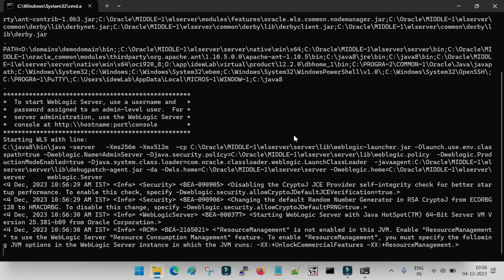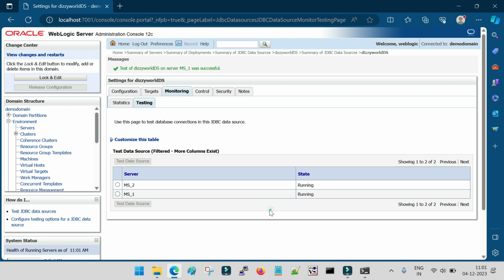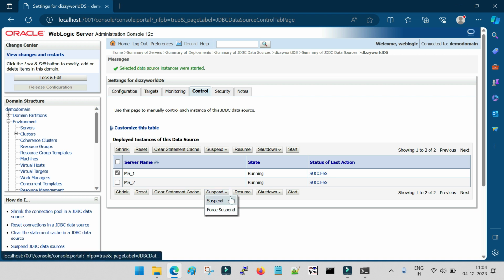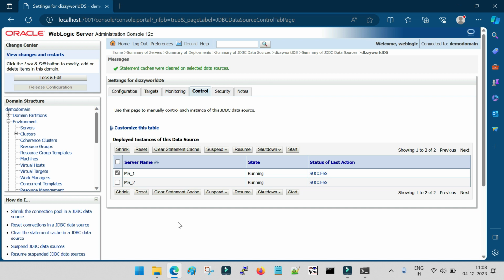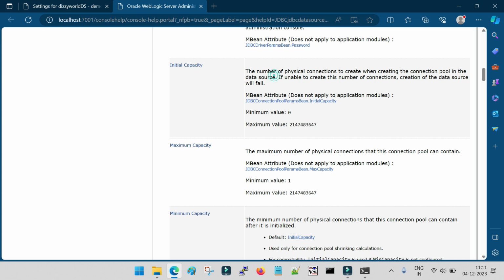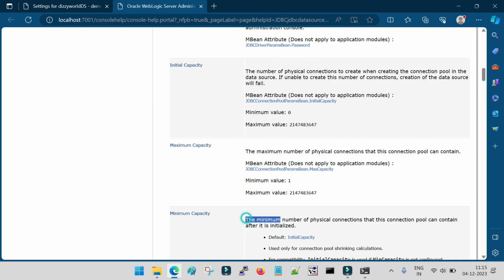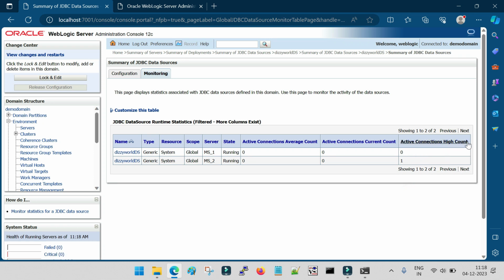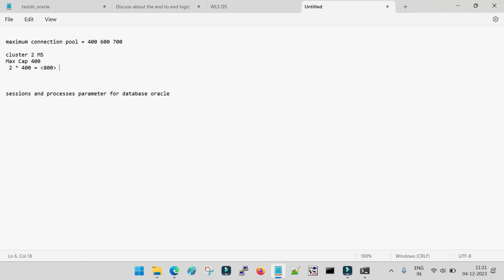Weblogic Server Data Source: Initial Cap, Minimum Cap, Maximum Capacity, Operations and Monitoring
Weblogic Server Data Source Important Configurations, Operations and Monitoring
Initial Capacity, Minimum Capacity, Maximum Capacity, Start, Stop, Suspend, Resume, Shring, Reset